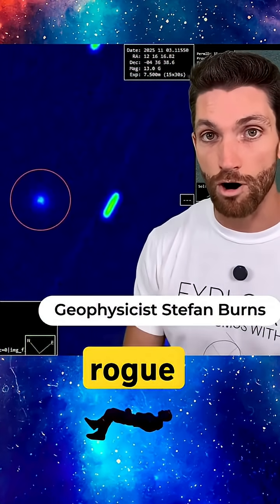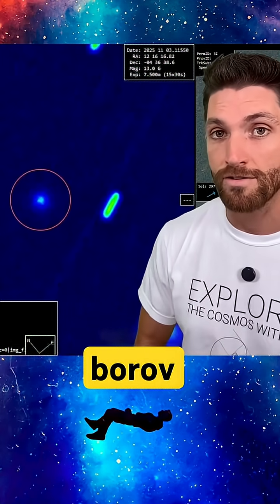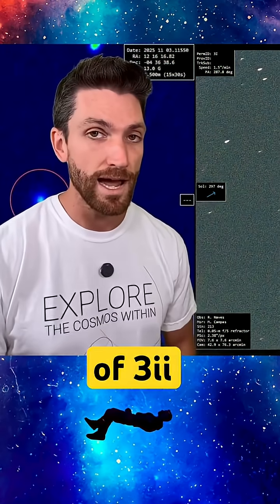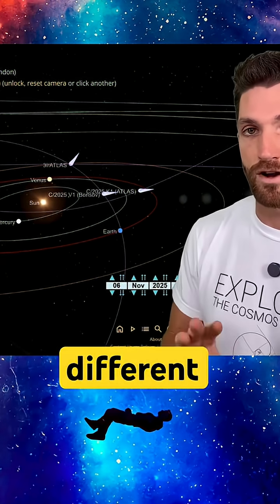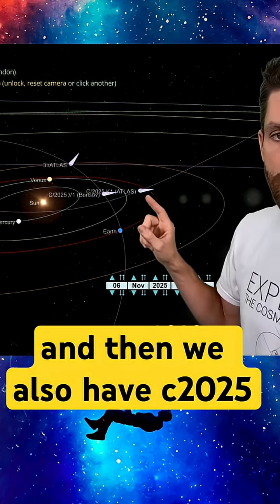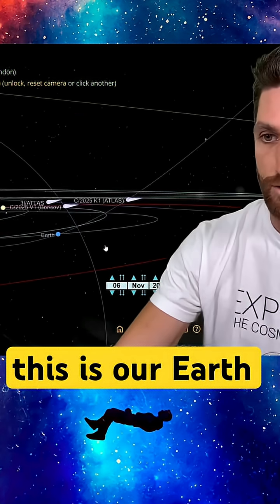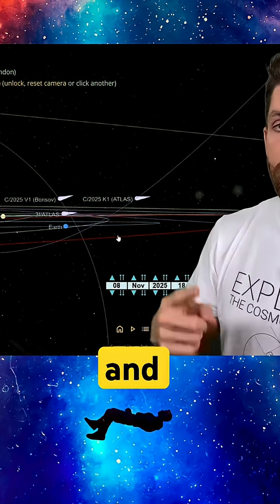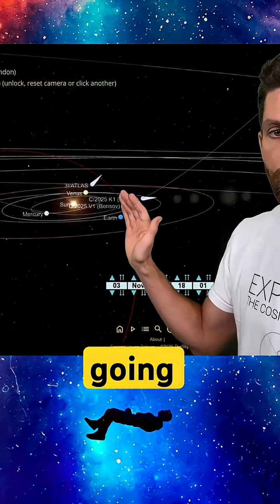3i/atlas: New Rogue Object between this and the Earth?! | c2025 v1 Borisov | By Stefan Burns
🚨 Breaking Space Update 🚨
A new rogue object — C/2025 V1 Borisov — has just been detected moving through our solar system… and it’s positioned directly between Earth and interstellar object 3i/Atlas.

What makes it even stranger: Borisov has no visible tail, just like 3i/Atlas, despite being closer to the Sun and exposed to intense radiation. Very unusual. Very unexplained.

🔭 In this video (clip from Stefan Burns) you’ll see:
 • The alignment between Earth, 3i/Atlas, and Borisov happening in just 2 days.
 • Their trajectories in the sky — all extremely close together.
 • Fresh post-perihelion imagery of 3i/Atlas, still showing no tail at all.
 • Why astronomers are calling this alignment anomalous and worth watching.

All visuals, data and original commentary credit to Stefan Burns.
This video is a short-form summary to help spread the information — go support his channel for the full breakdown!

👁️‍🗨️ Are these just comets… or something else entirely?